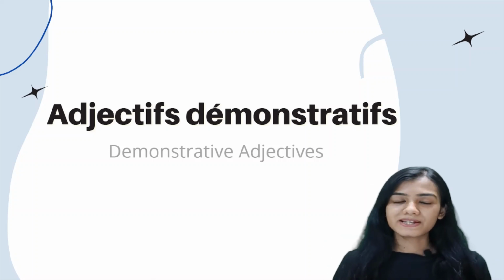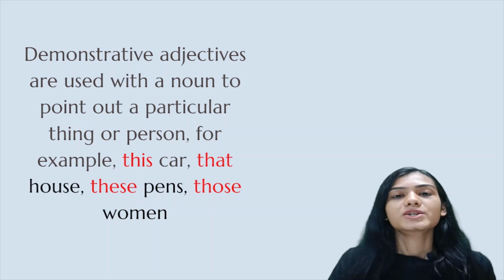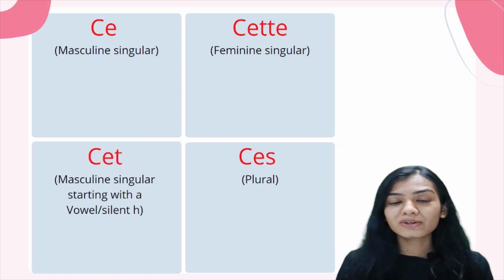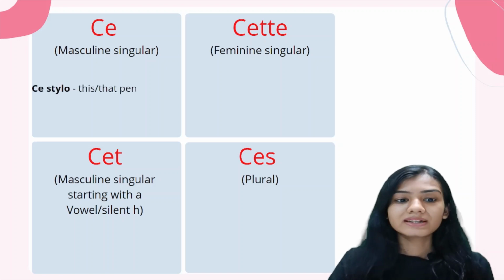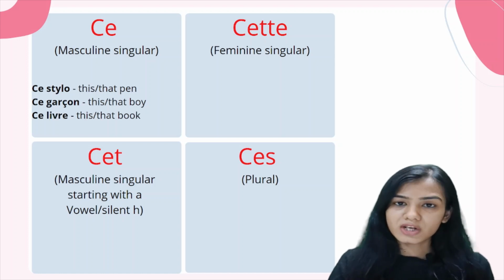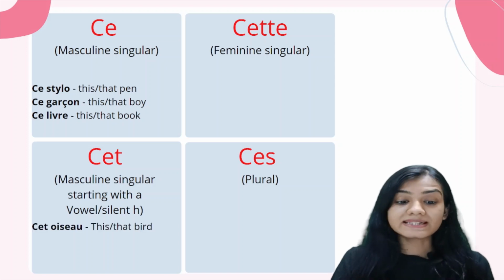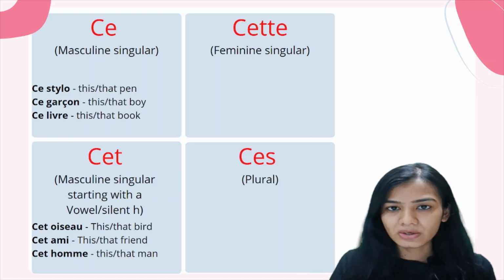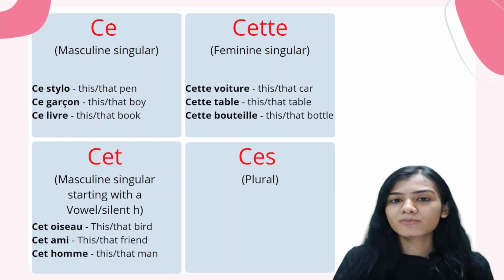Demonstrative Adjectives in French: CE, CET, CETTE, CES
Do you know how to use this, that, these and those in French?
If not then this video is made for you.
Learn how to use the appropriate demonstrative adjectives : Ce, cet, cette and ces
This video also includes a short exercise which will help you out in improving your knowledge on using the demonstrative adjectives.